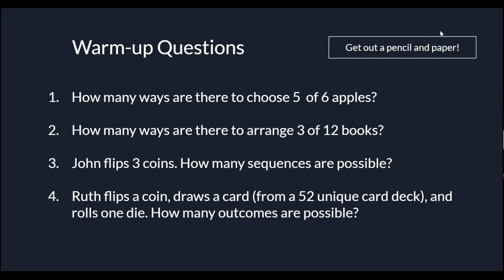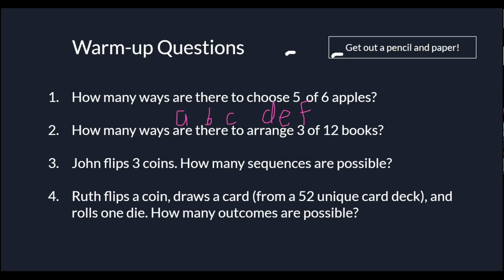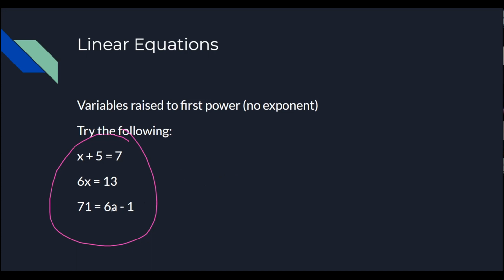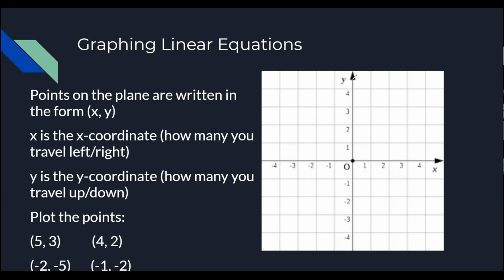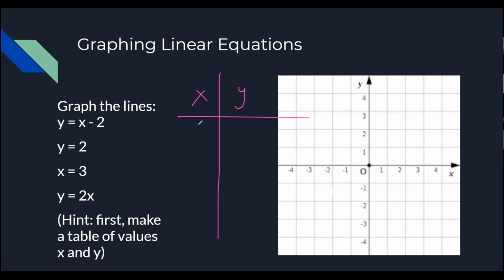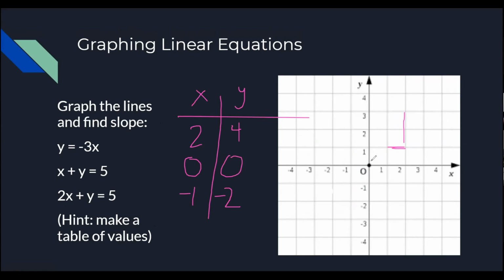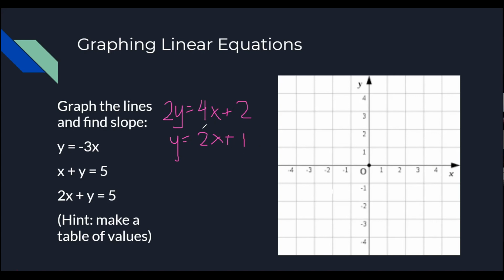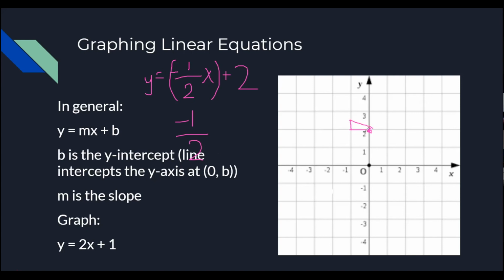Uplift Tutoring Summer 2021 Intermediate Problem Solving Class 12